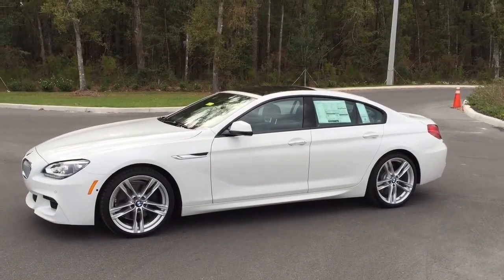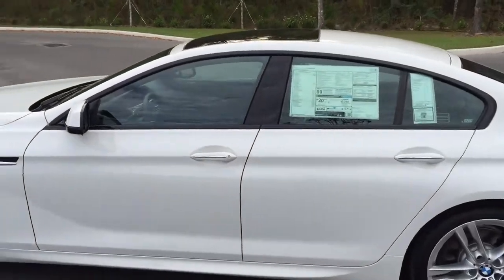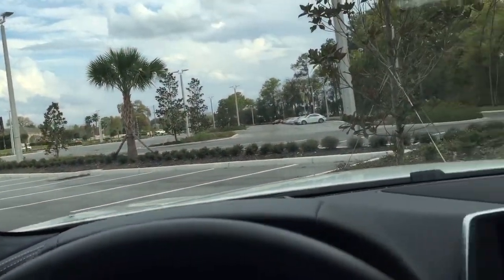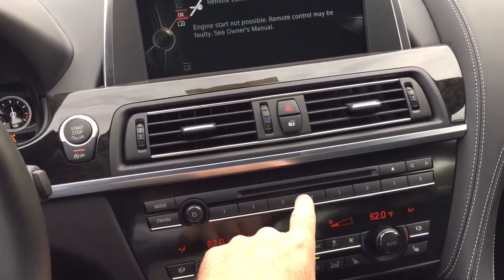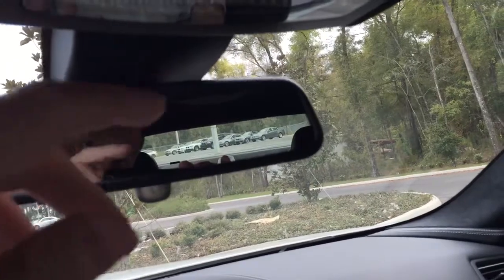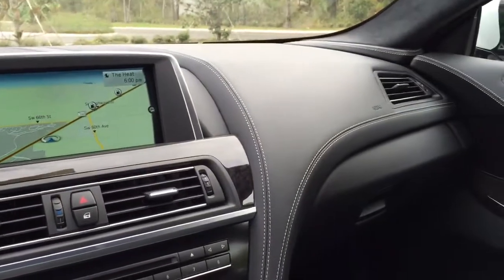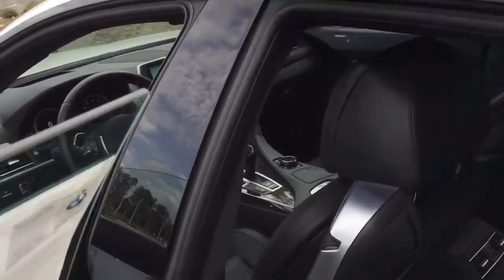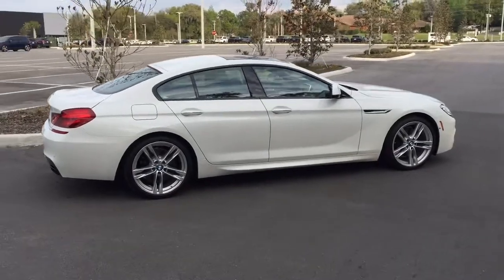BMW 650i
2015 BMW 650i 2016 BMW 650i product presentation walk around by BMW of Ocala